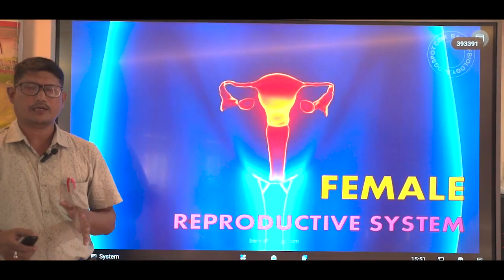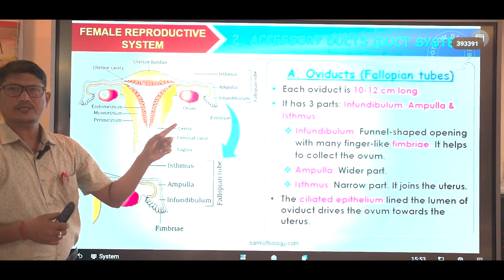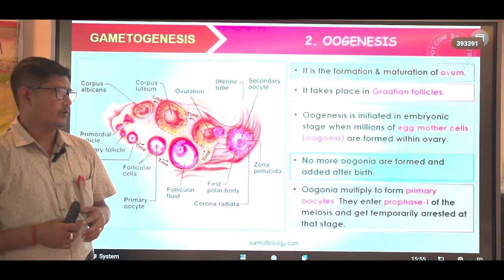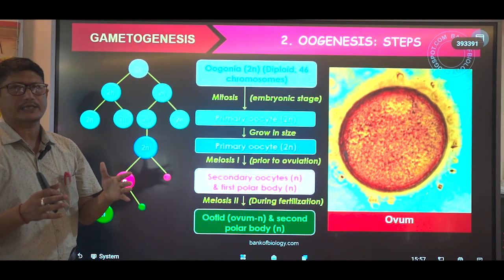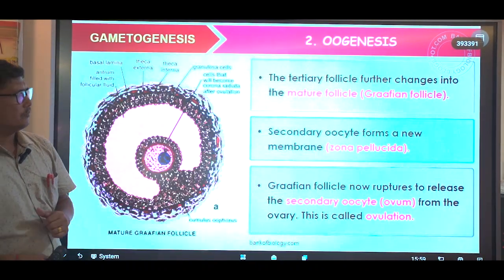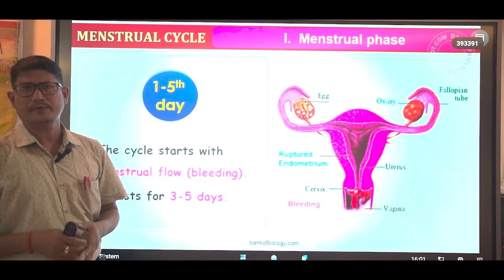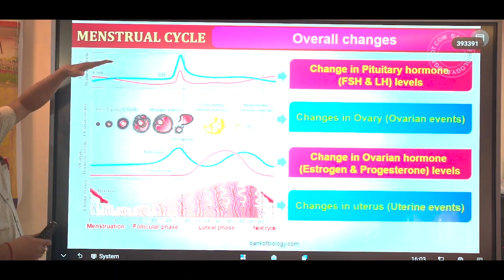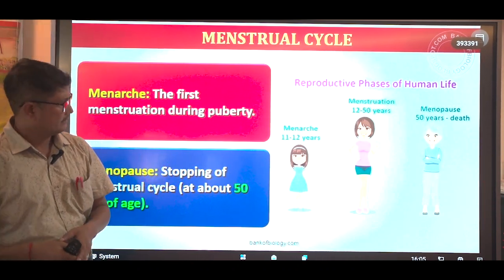Reproduction and Endocrine Glands by Dr. Dhiraj Kumar Borah Asst. Prof., Department of Zoology